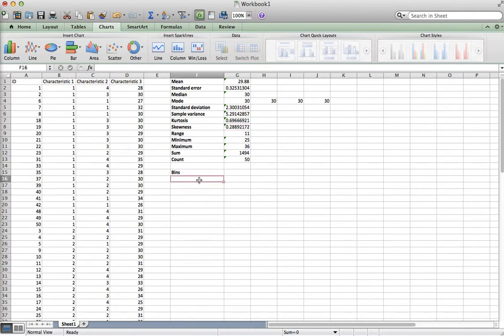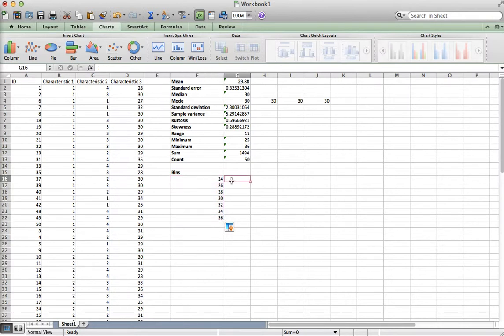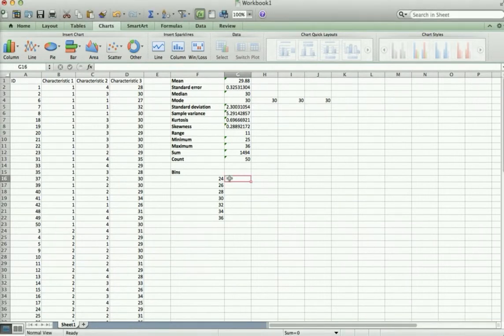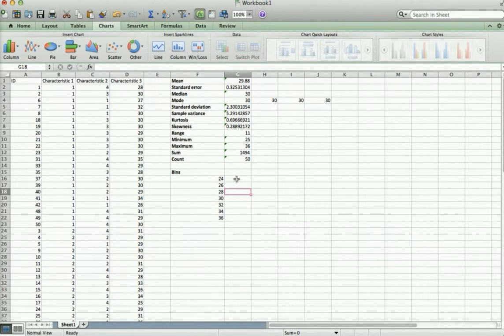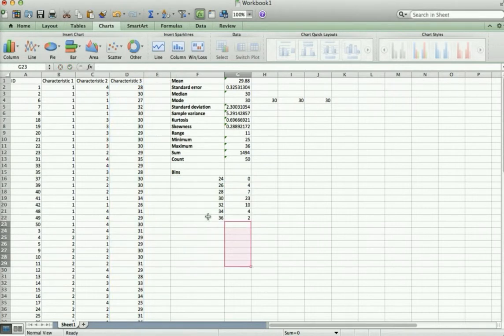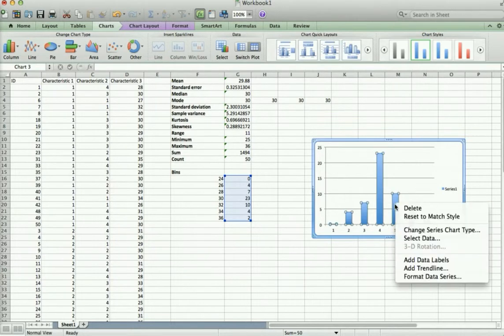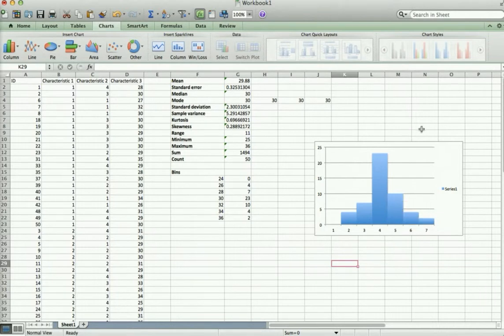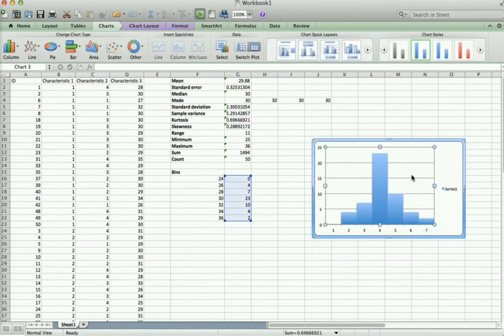Histograms on a Mac